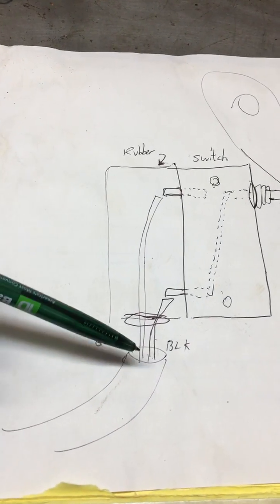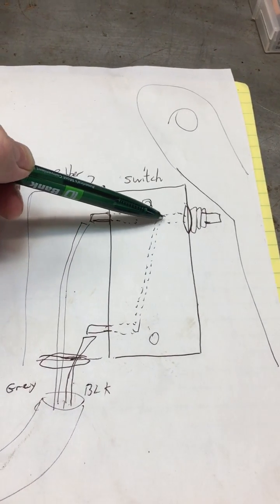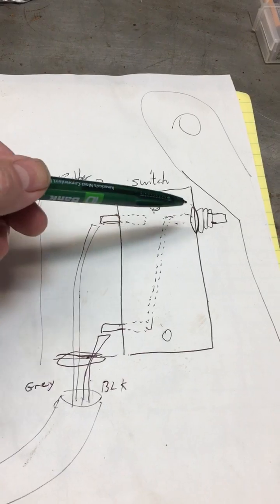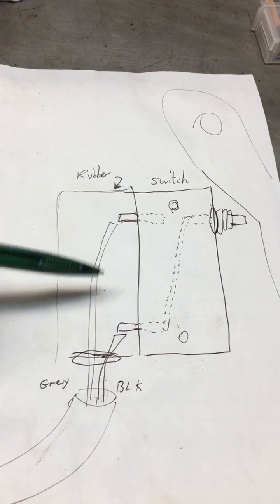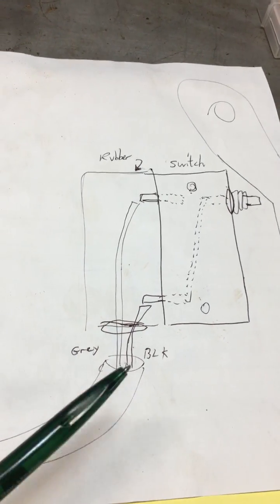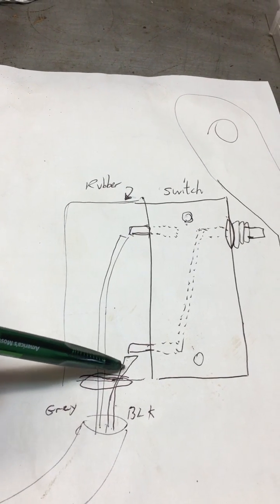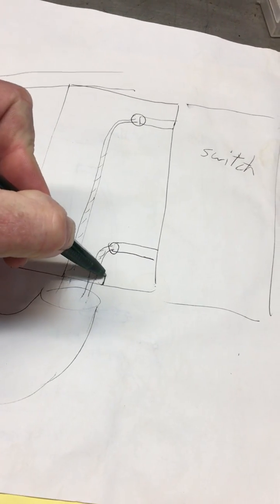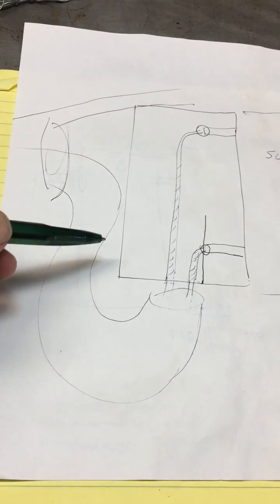KTM 790 clutch switch failure and repair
the 790 clutch switch is a simple contact closure system. extreme vibration or grabbing the handlebars to lift a fallen bike can pull on the cables and break the solder joint.